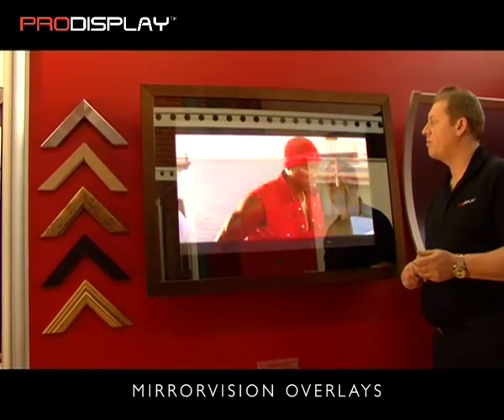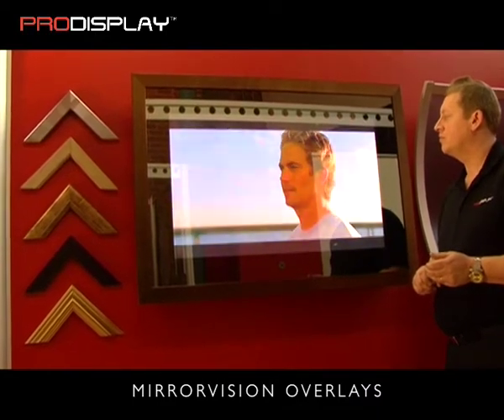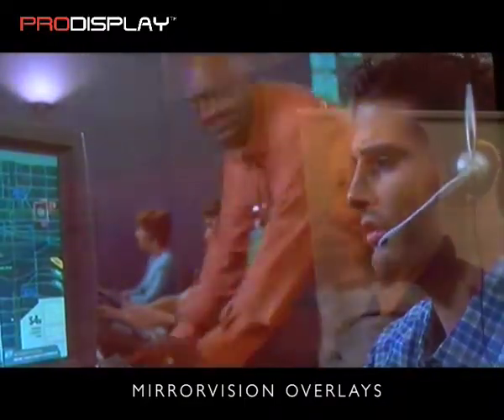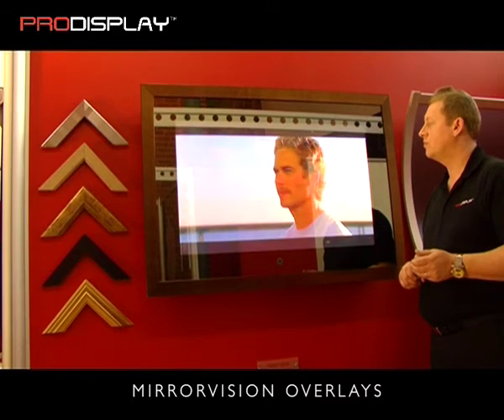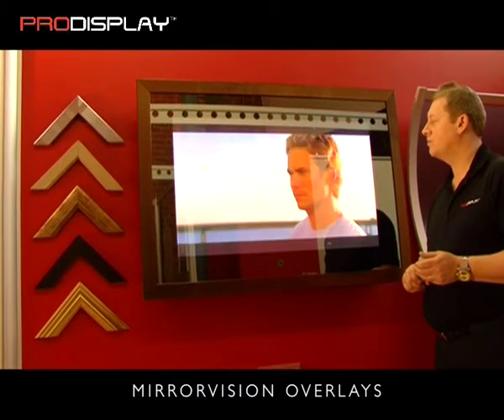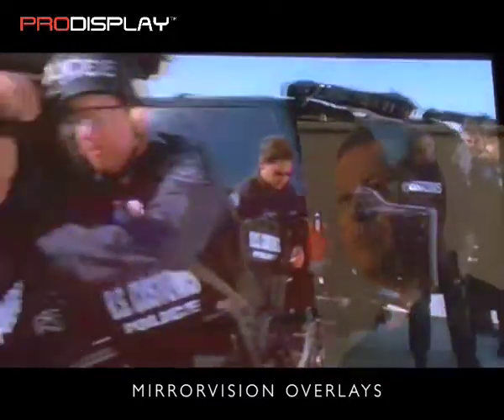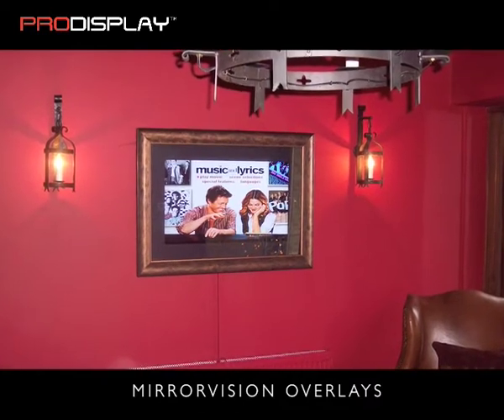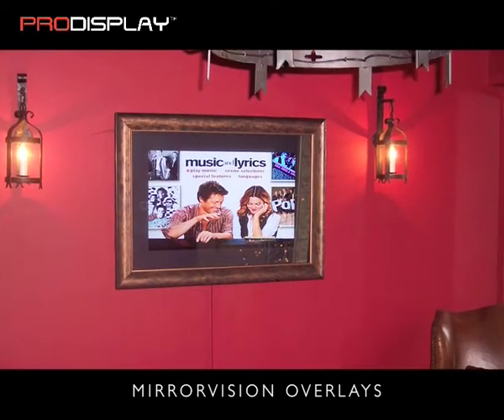Pro Display Mirrorvision Glass Overlay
Mirrorvision 'reflections technology' is available as a 6mm optical glass panel which can be cut to size (toughened / tempered) then placed over the front of any LCD / LED / Plasma monitor or TV transforming it into a mirrored screen. When the screen is switched on the PC / TV images magically appear through the optical mirror glass, then when the display device is switched off the screen surface reverts back to a normal mirror.